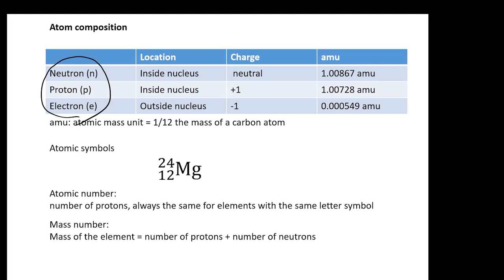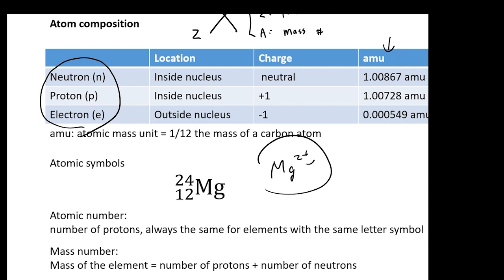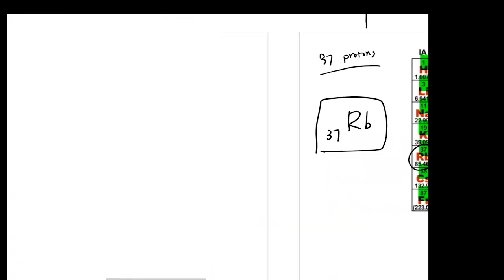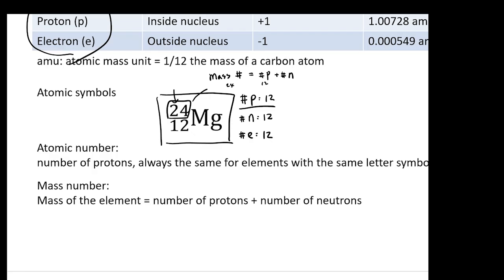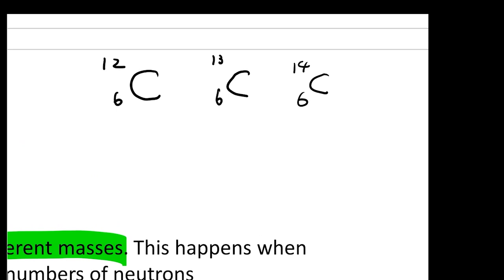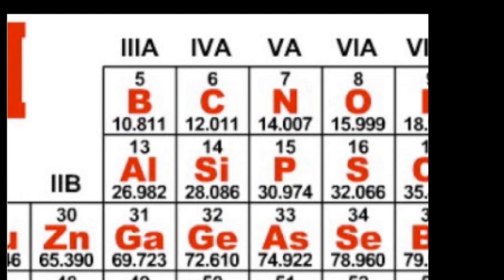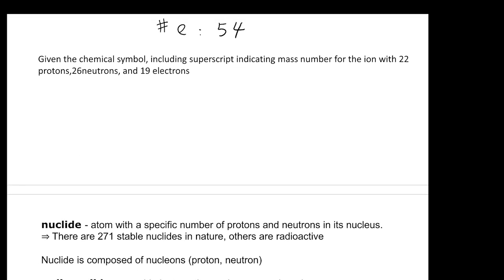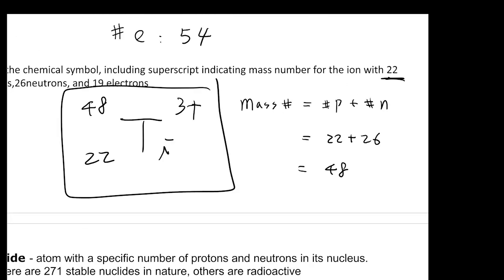38. Atomic Symbol